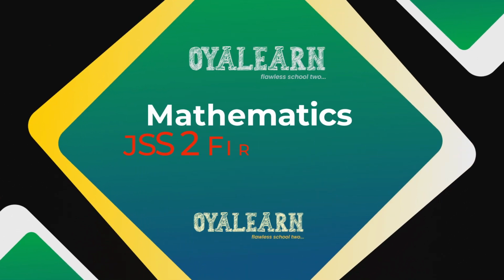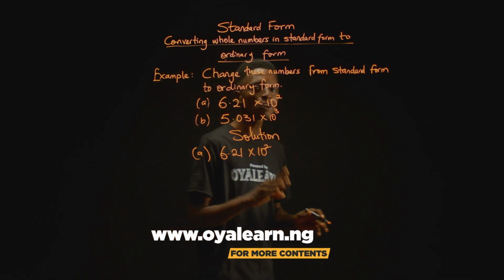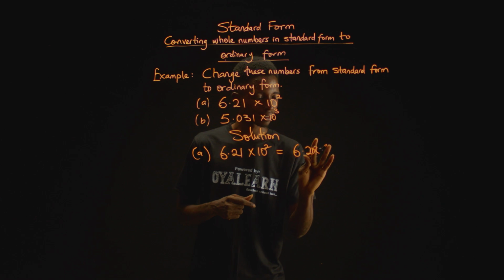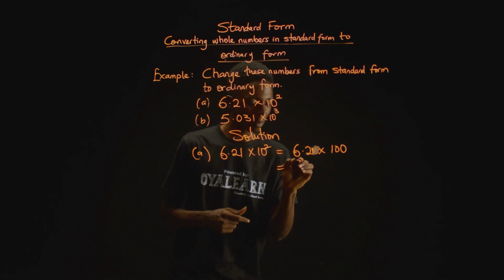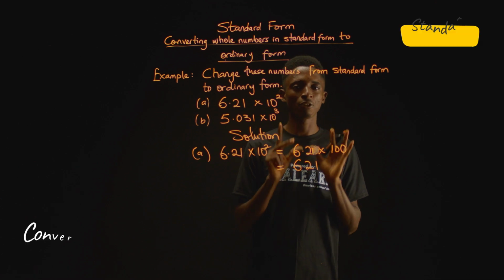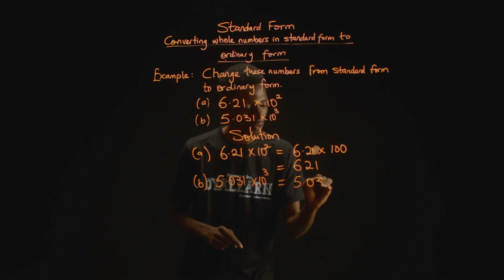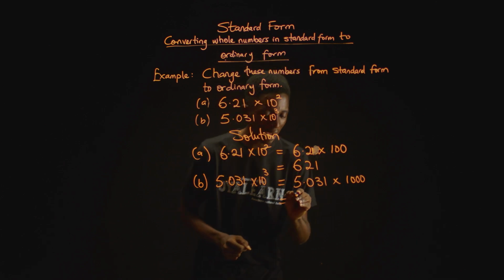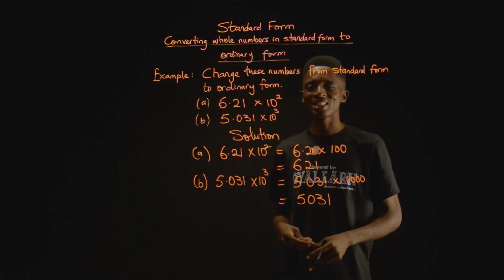JSS 2 | Standard Form | Converting whole numbers in standard form to ordinary form.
In this video, we‘ll learn about Standard form. Focusing on converting whole numbers in standard form to ordinary form, making them easy to understand.

What You'll Learn:
How to convert whole numbers in standard form to ordinary form.